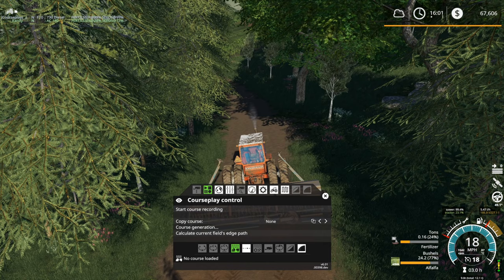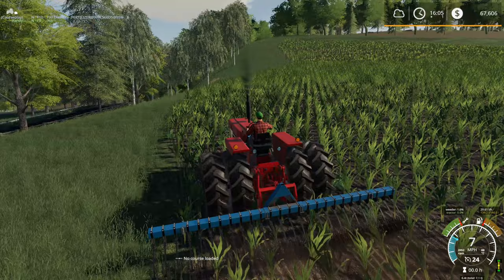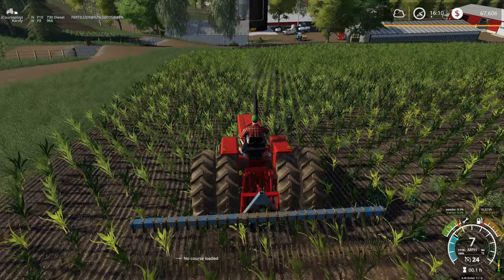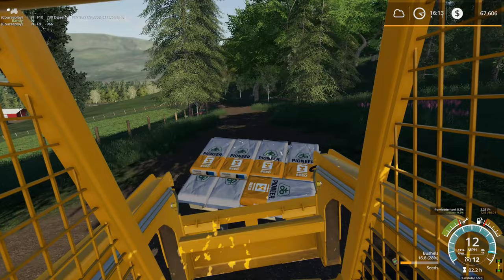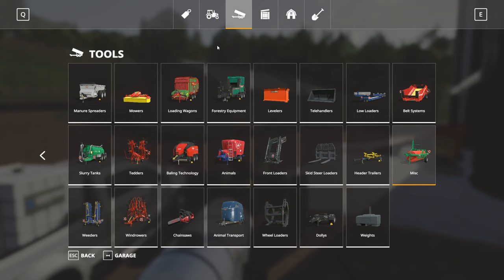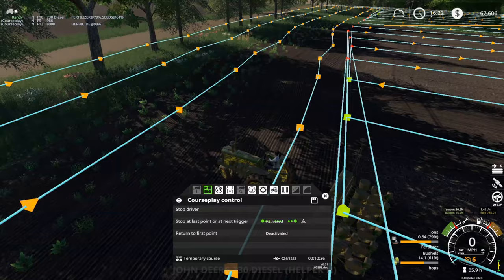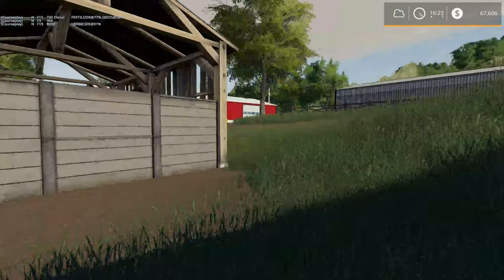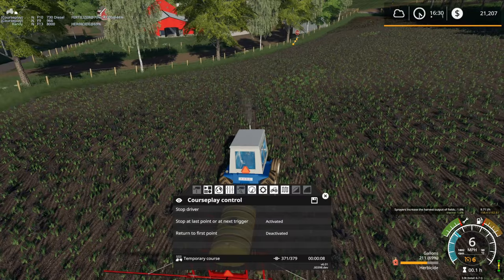Weeding Corn | E9 Georgetown NY | Farming Simulator 19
Welcome to Georgetown New York! A large map with a lot of smaller fields!